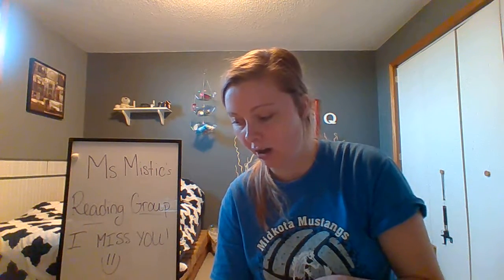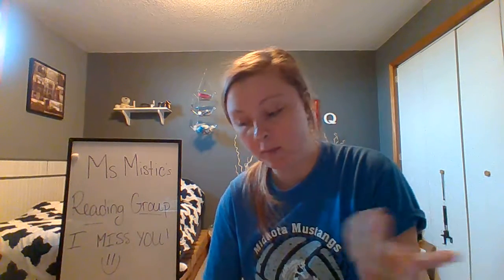2nd gr. Ms. M's Reading Group: Helen Keller Story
Helen Keller story and key points for students.